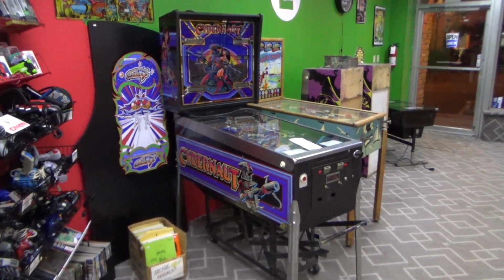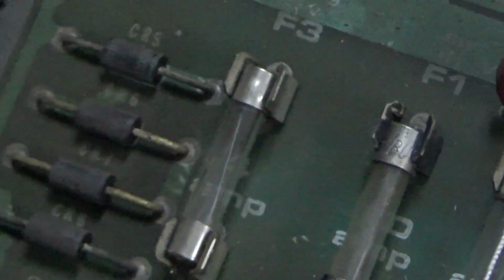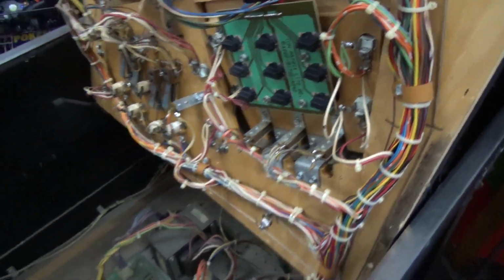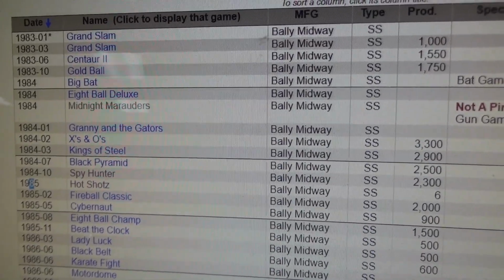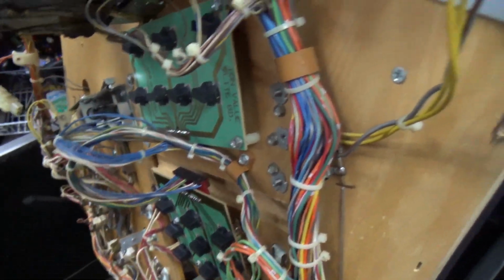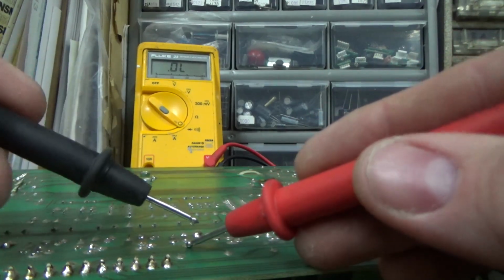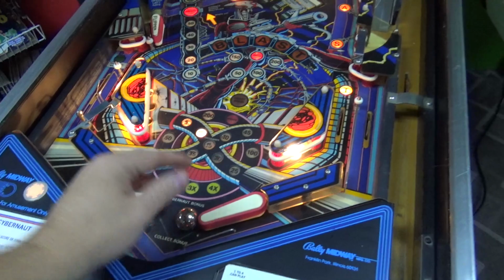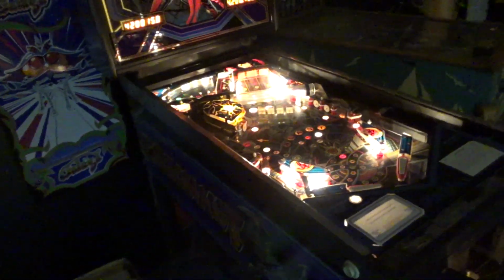Bally's Cybernaut Pinball Was So Obsolete They Ran Out Of Chips!